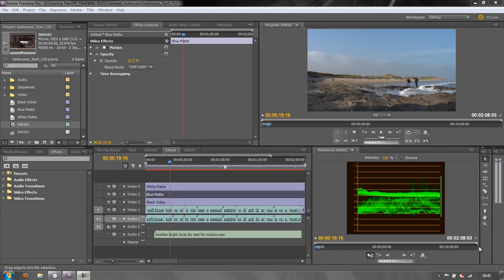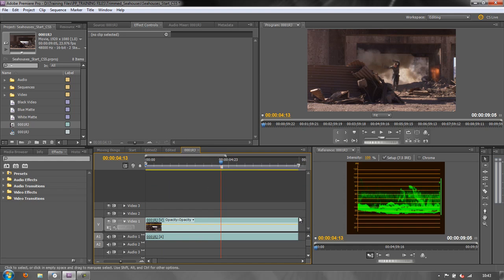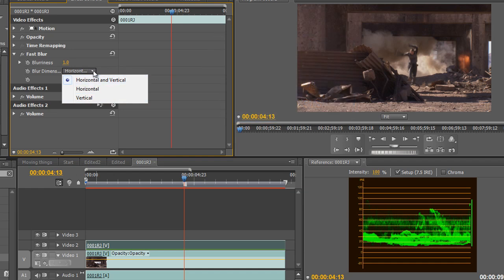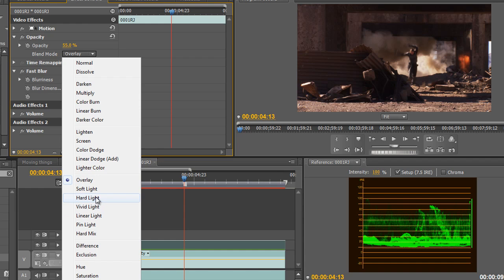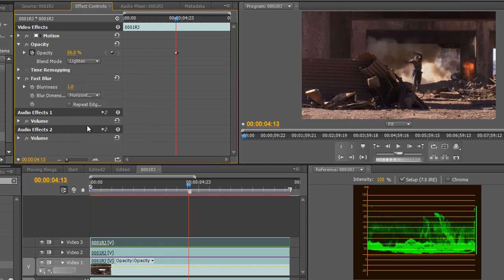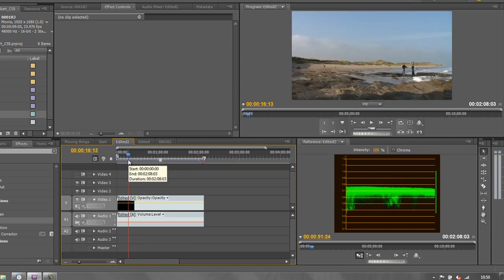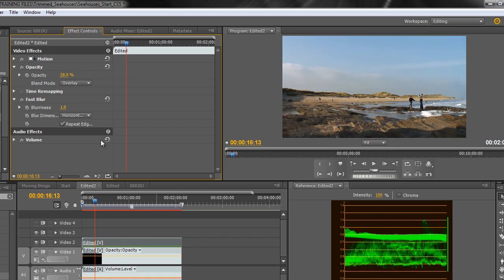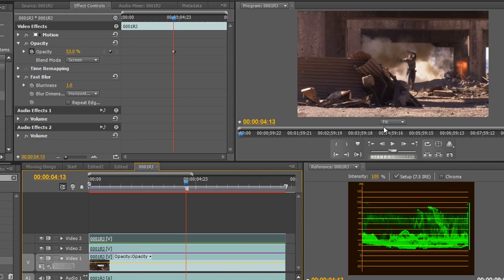Color Correction 6: The Filmic Blend Technique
In this follow-on tutorial to Color Correction 5: Blend Modes, Andrew Devis demonstrates a technique that uses blend modes to help make video look a little more like film and so set your work apart. For almost no effort you can get some great results on individual clips, sequences or even whole projects.